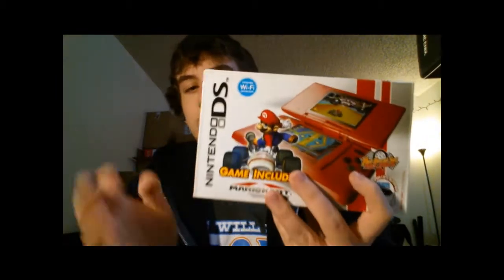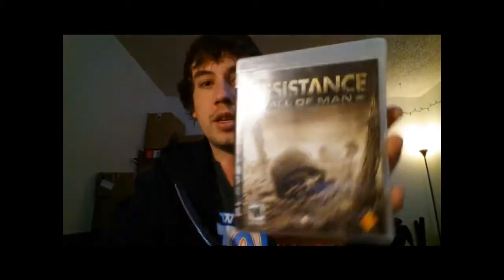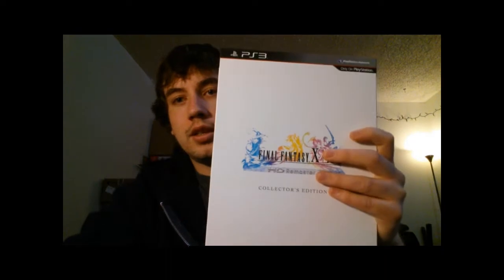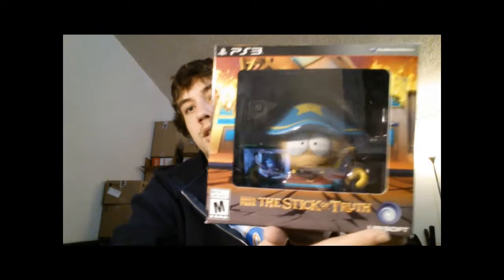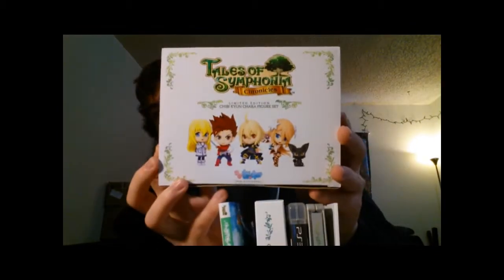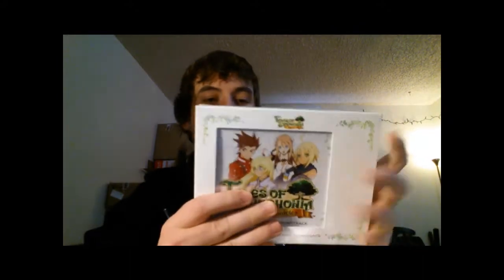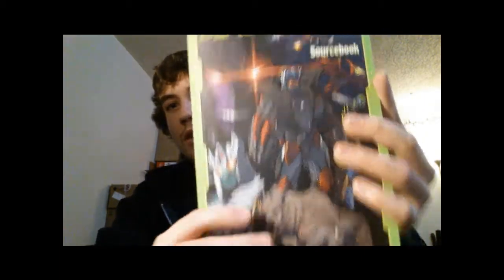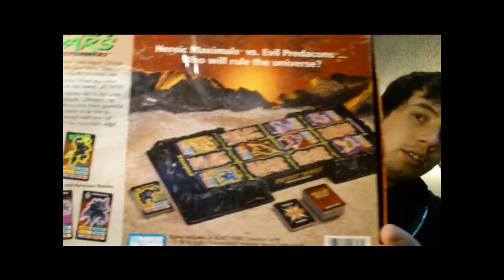Recent Pickups #22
Stuff I got!